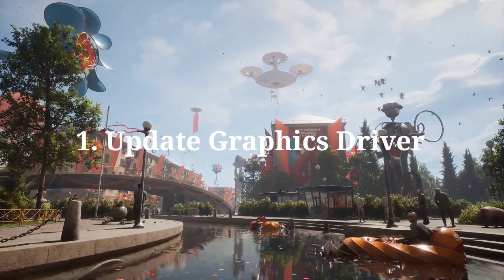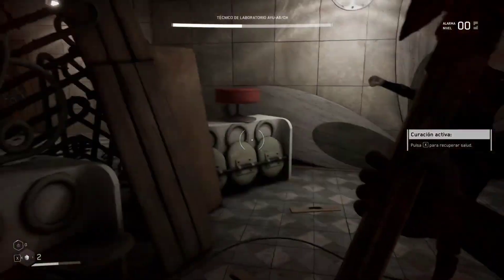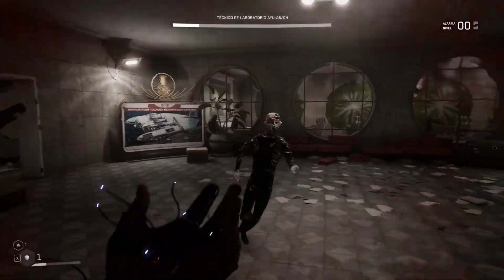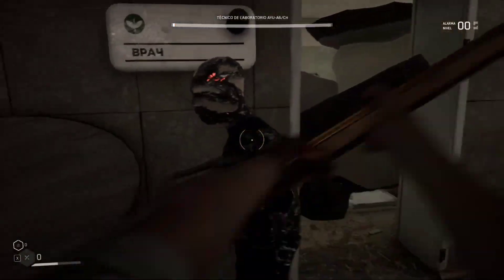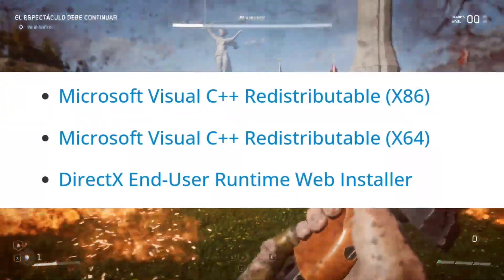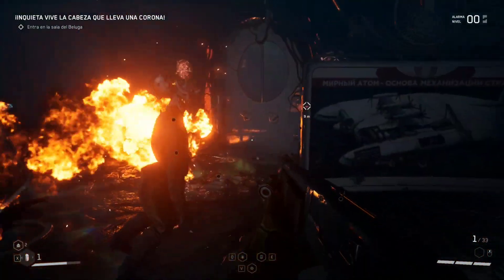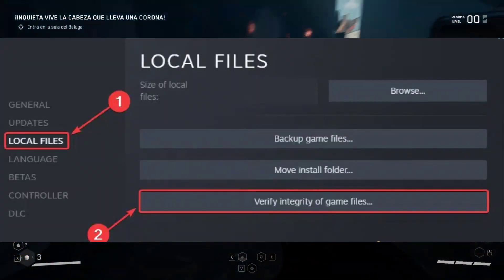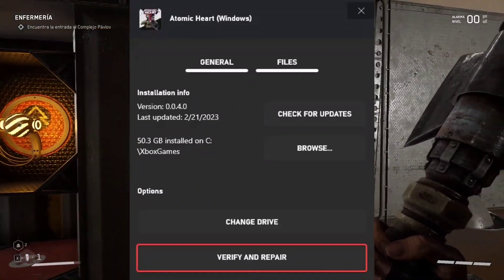How to Fix Crashing in Atomic Heart on Pc | Atomic Heart Crash Issues Fixed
How to Fix Crashing Atomic Hearts on Pc Error | Atomic Hearts Crashing Issues Fixed

Mundfish’s Atomic Heart is finally out on PC, and after years of development, we now have the first-person shooter on Steam and Game Pass for PC. The title surprisingly runs well enough and has many settings to adjust, but there are a few technical issues. If you are running into the Atomic Heart crash at launch issue, here are a few things you can try.